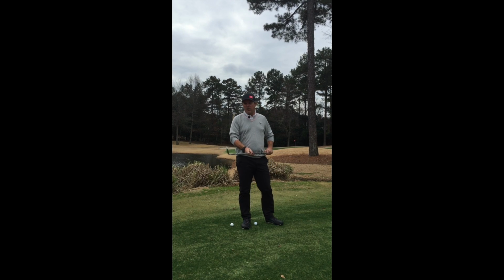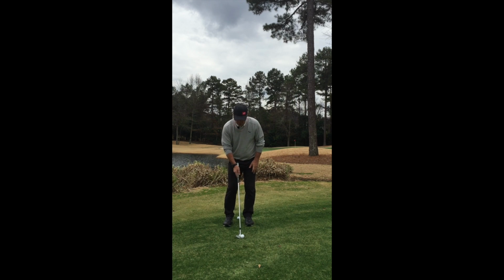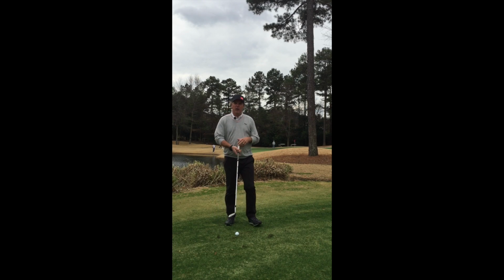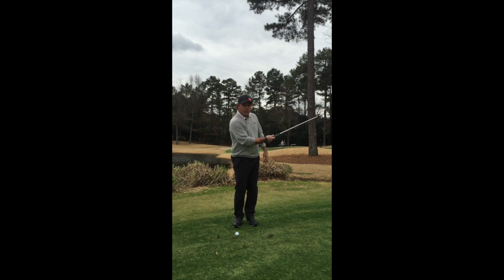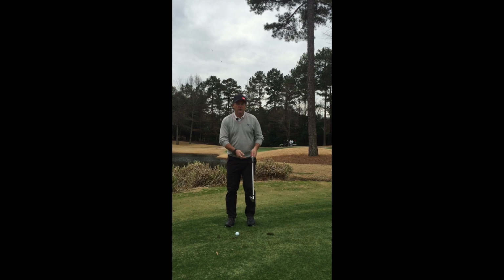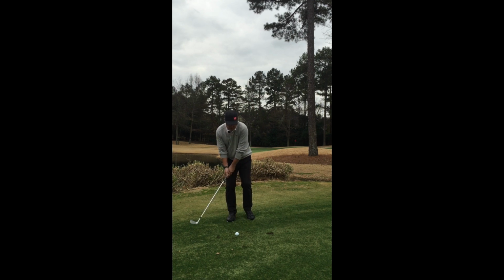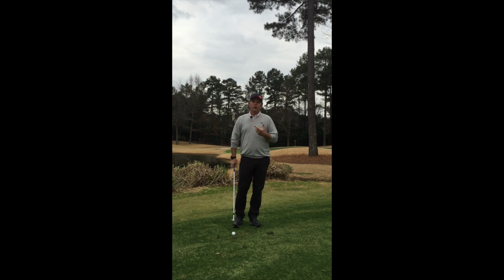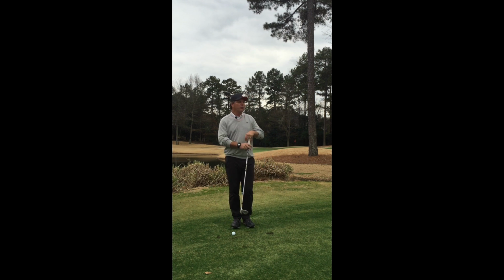Wedge Primer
This video is about Wedge Primer